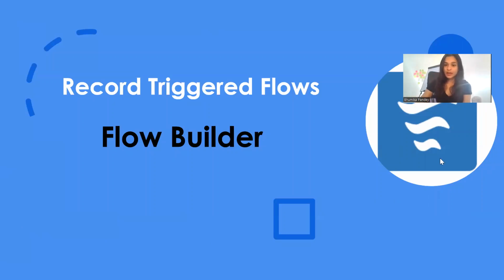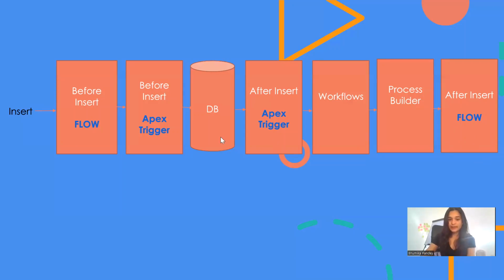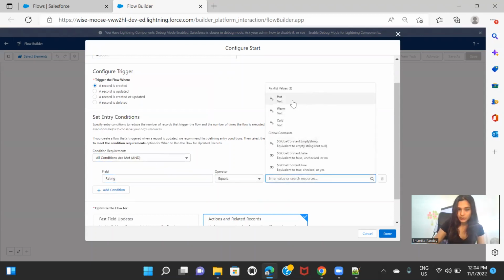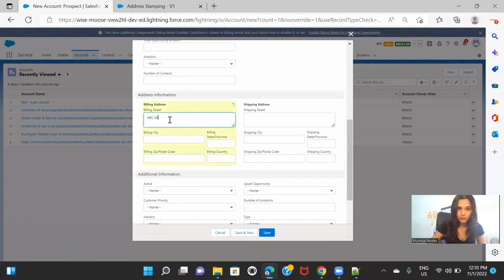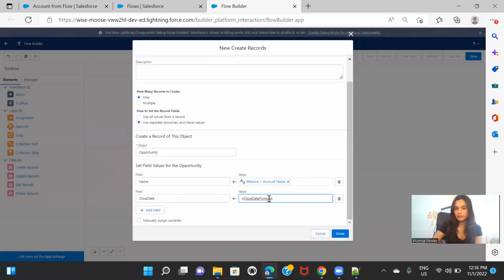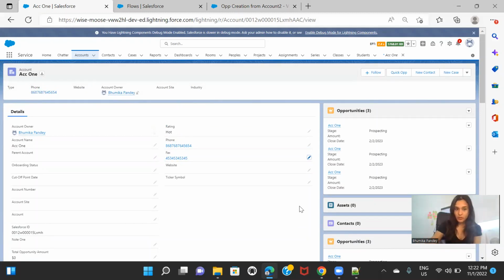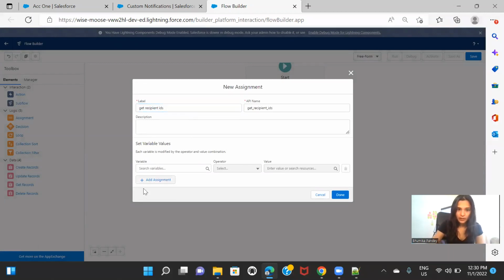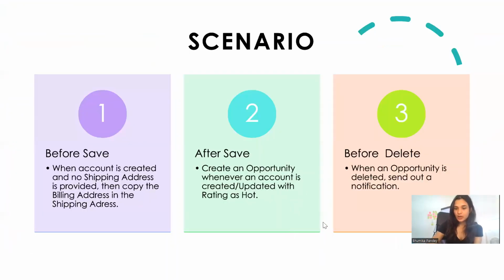Day 7 : Record Triggered Flows | Salesforce | Flow Builder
Learn about record triggered flows in Salesforce. Check out how Before and after record save event is executed in lightning flows, along with delete event scenarios. Learn the difference between process builder, workflows, and lightning flows. See how the execution order works for Apex triggers, process builder, workflows and lightning flows. Check out real time scenarios and their execution using lightning flows.